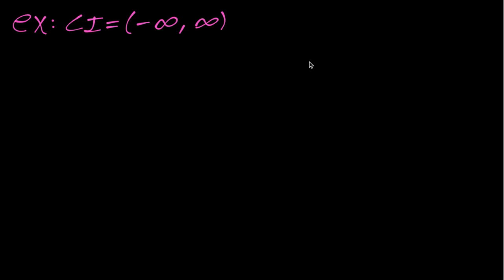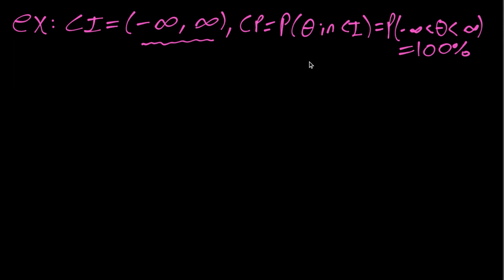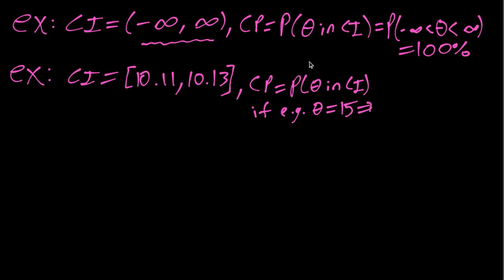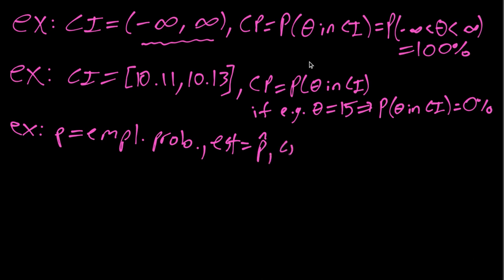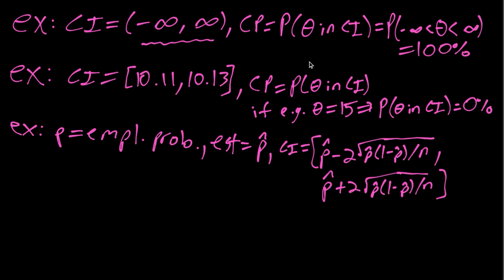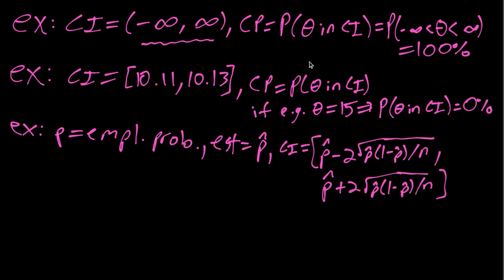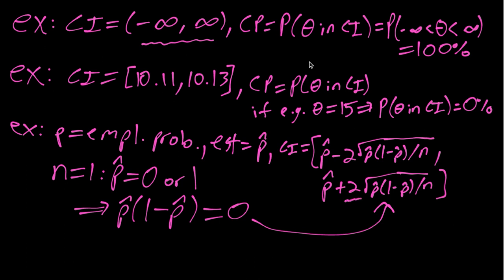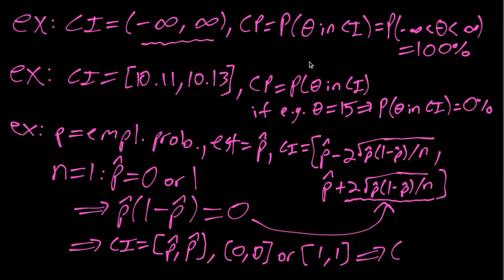IE:DPC, Ch03: Examples of Coverage Probability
Examples of coverage probability and features of confidence intervals.